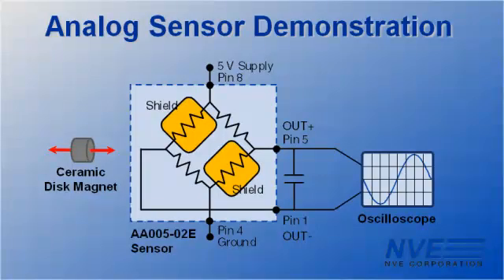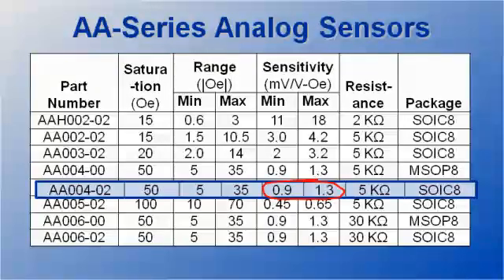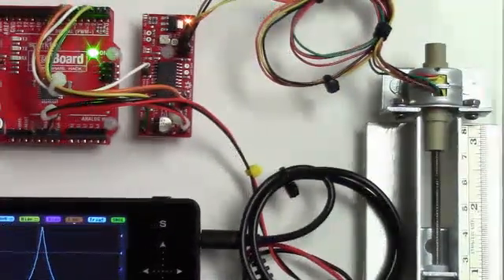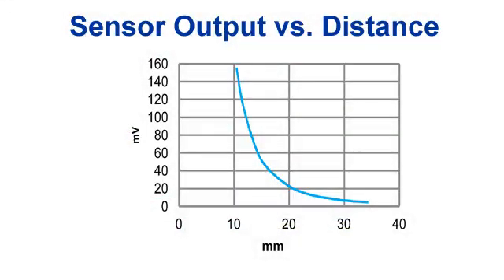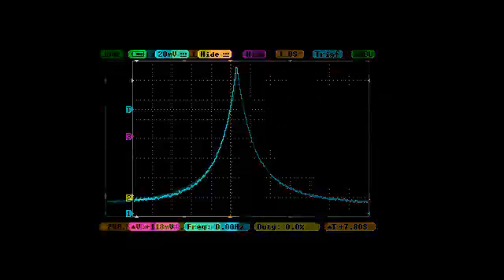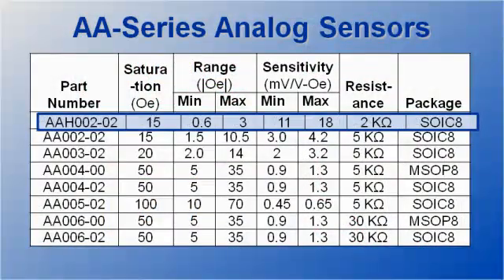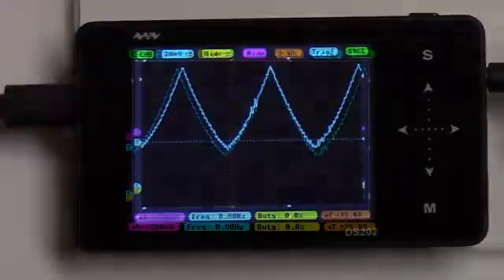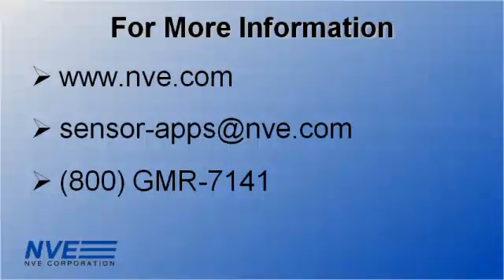Magnetic Field versus Distance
In this demonstration, we plot magnetic field versus distance from a magnet using GMR magnetometer analog sensor chips, and restore faith in Maxwell's equations.